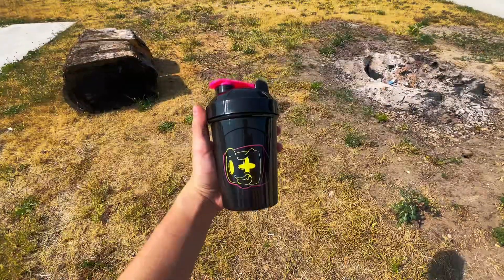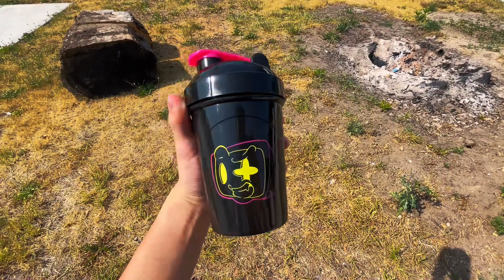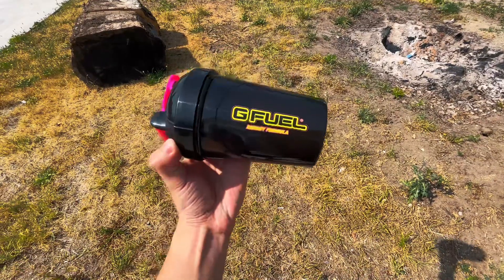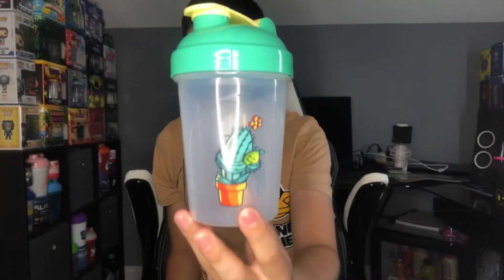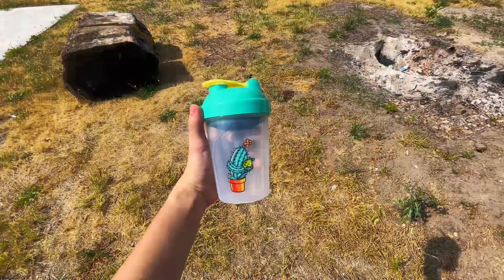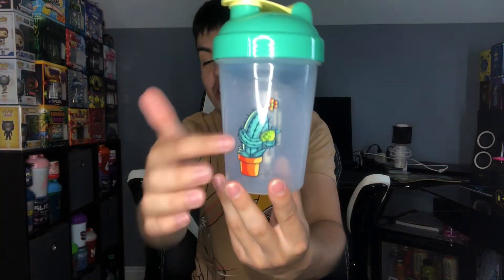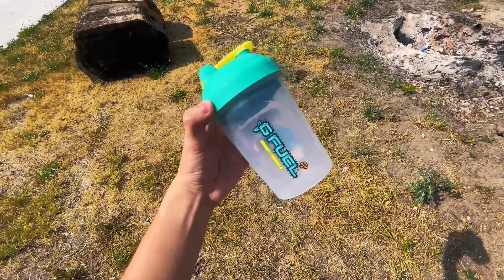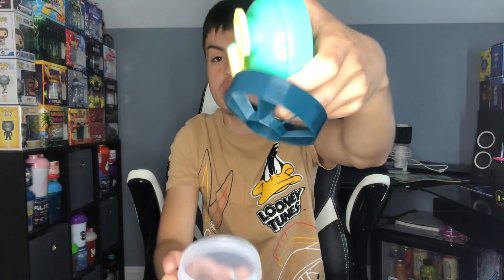NEW Paul GG & Free Hugs GFUEL Shakercup Unboxing!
[Ignore Tags]